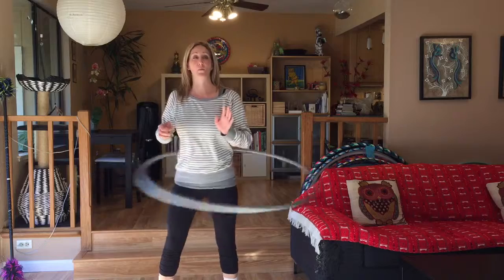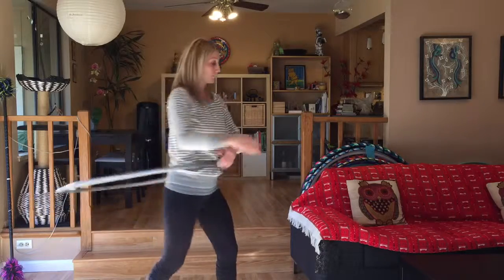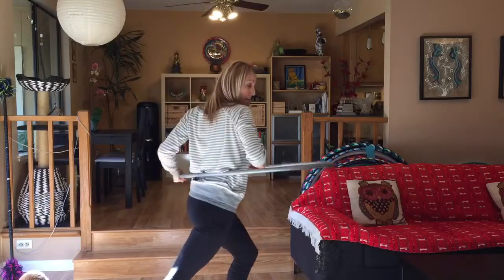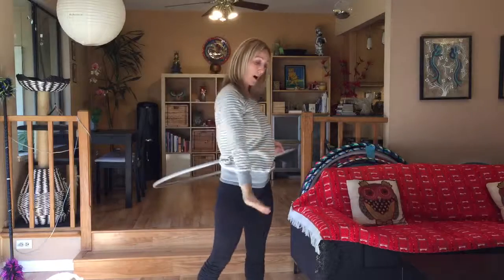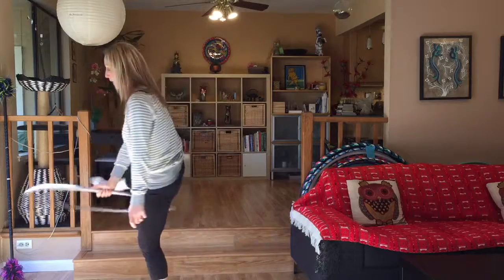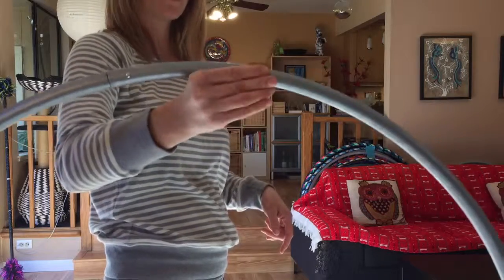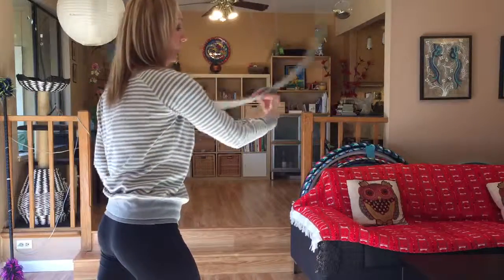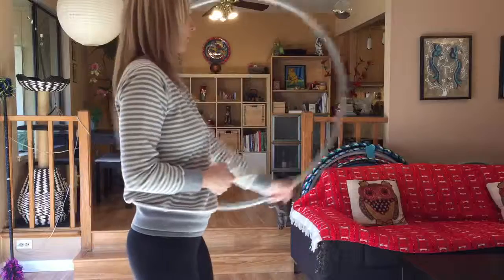Beginner Hoop Class (Wed) week 2 Recap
Floating the hoop off and on body
Current Break-revers current
Lasso, Bow, Side Pass, Revolving Door
Side Plane hand hooping front and back
Forward Weave both sides